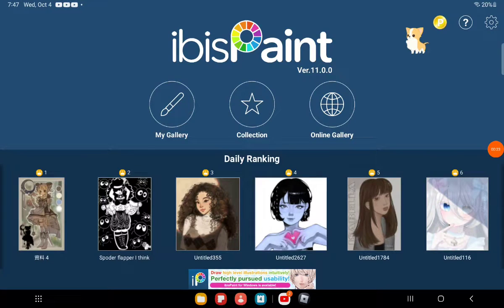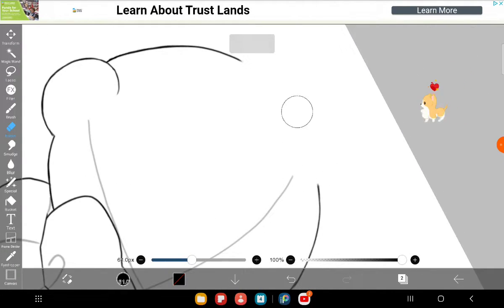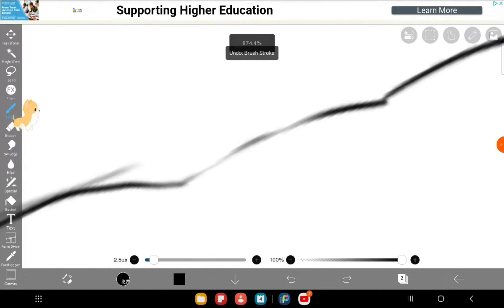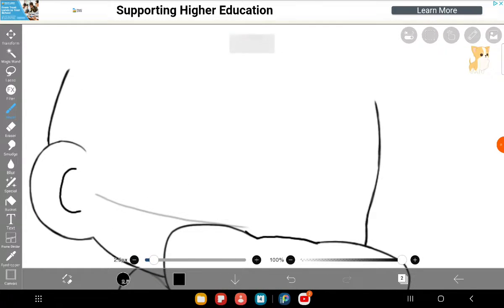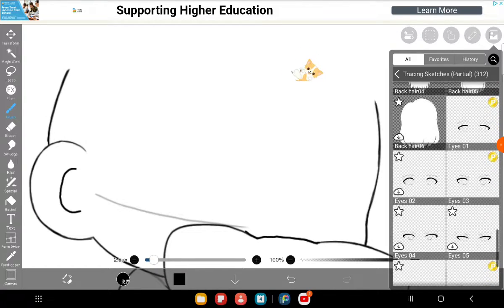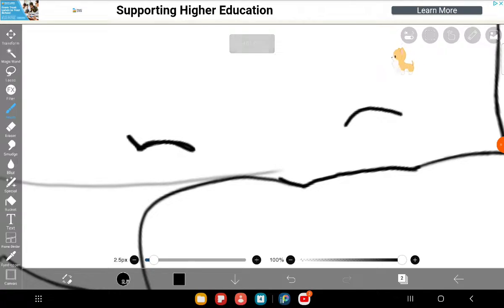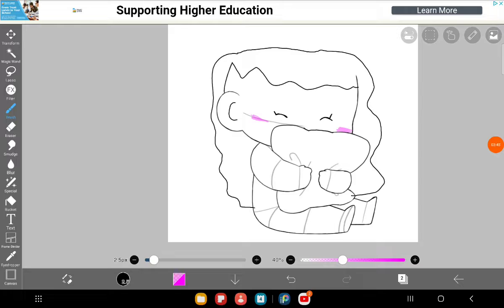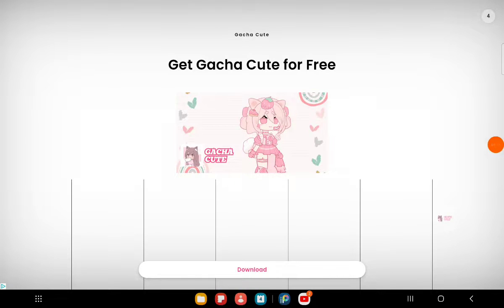ibis paint base tutorial